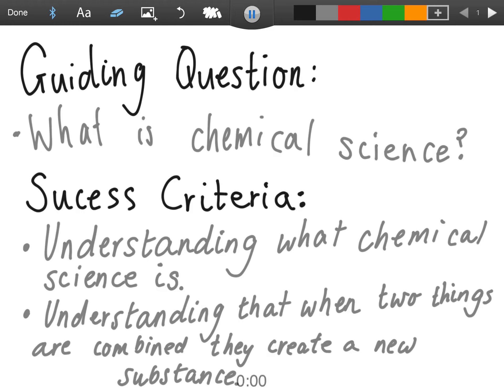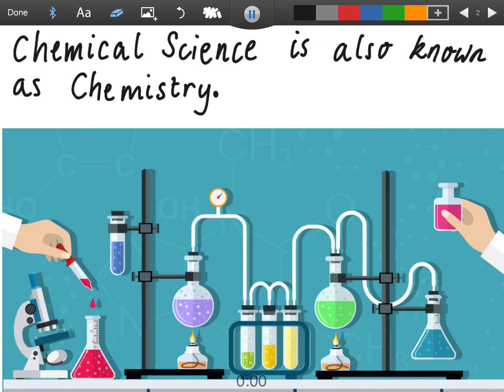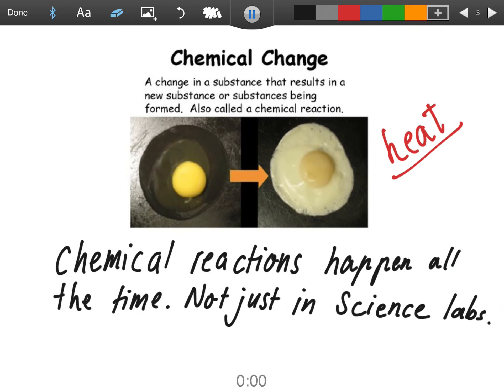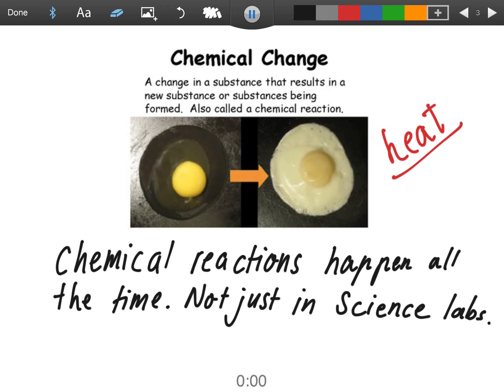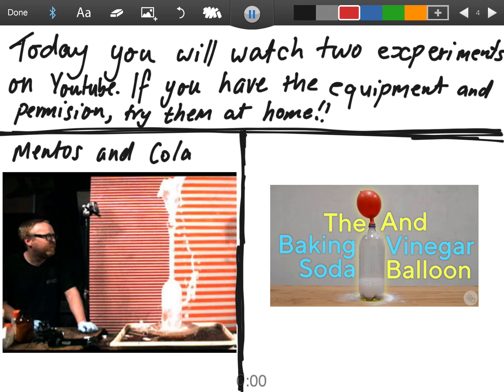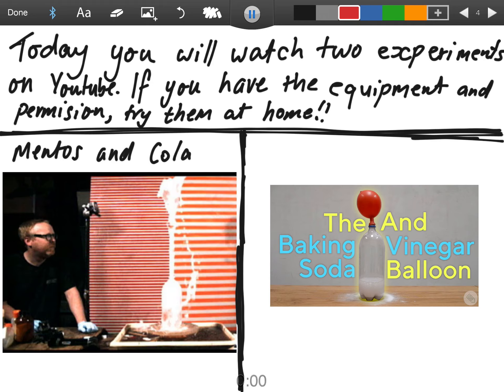Inquiry Lesson Wednesday 22nd of April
This lesson is a walk through for understanding what Chemical Science is!

Make sure you have you book and pencil ready to draw and explain what you see happening. If you have permission and the equipment at home, have a go at doing the experiments!